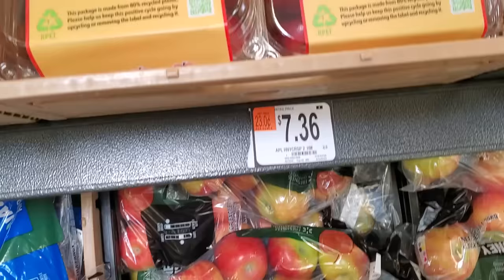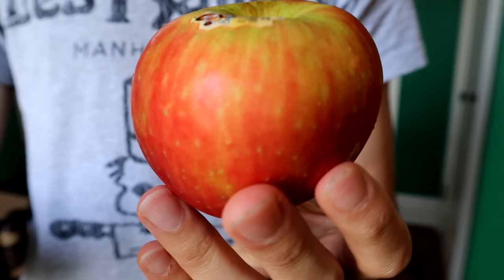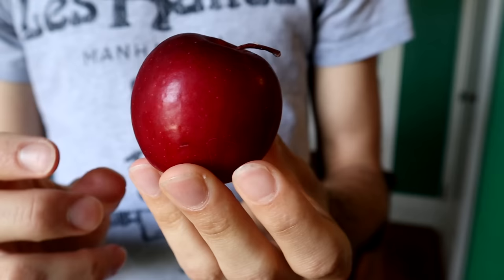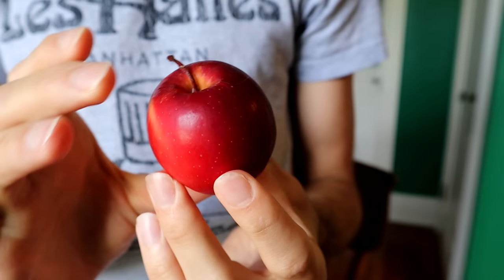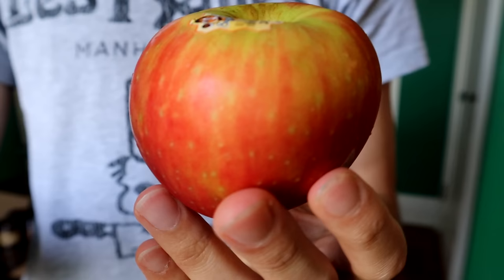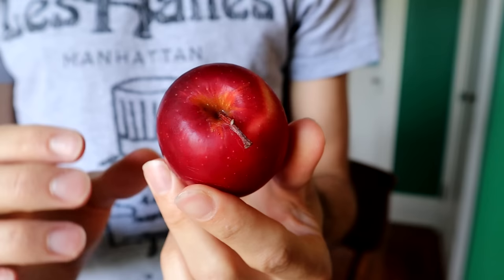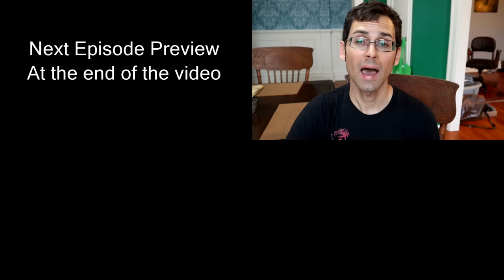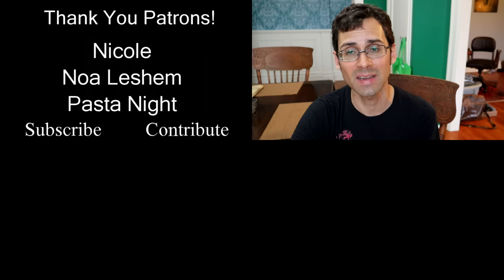CHILD SIZED APPLE - Tasting the Adorable Rockit Apple - Weird Fruit Explorer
Episode 667: Rockit Apple
Species: Malus domestica
Location: NYC, USA

+ SPECIAL THANKS:
Smarter Every Day, Loftyrex, JMac